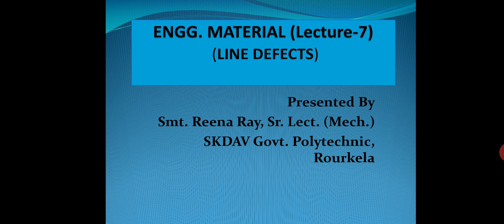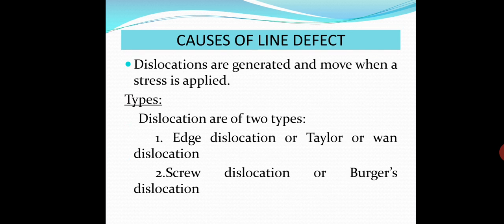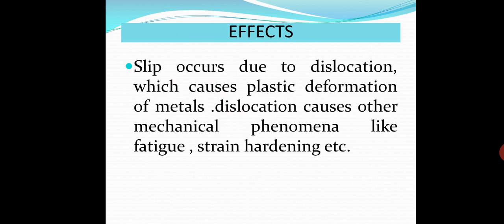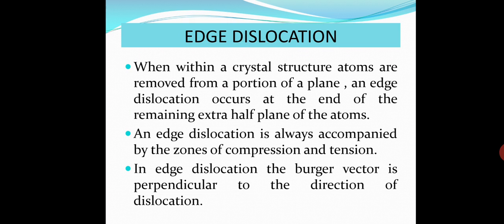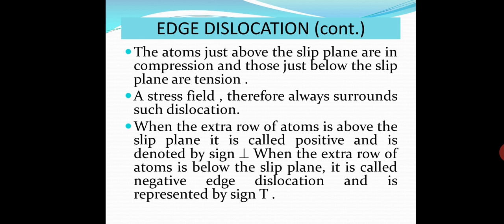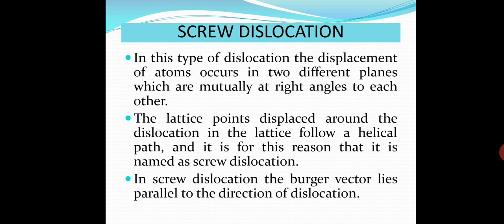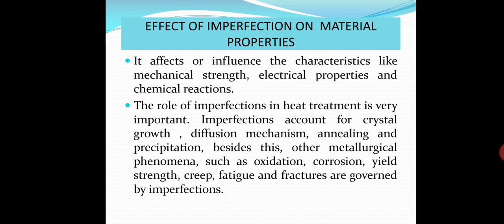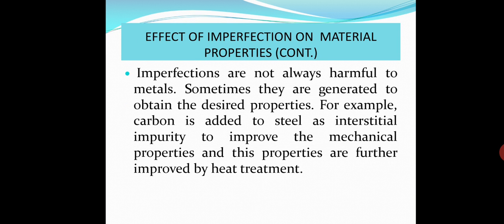Engg Material ( Lecture 7)